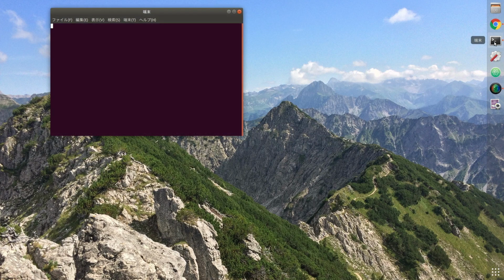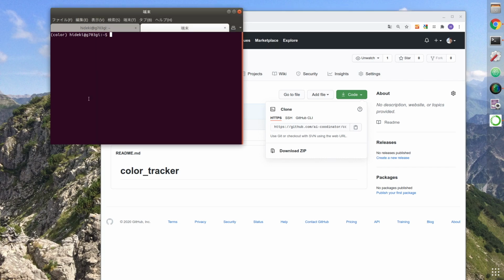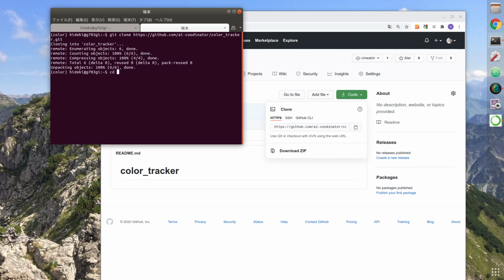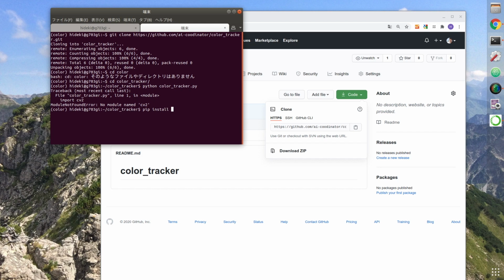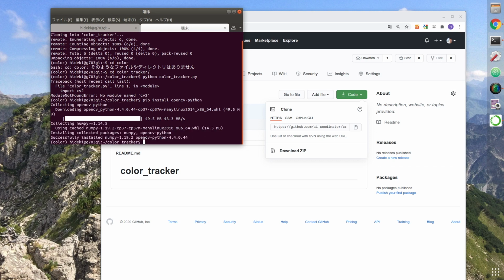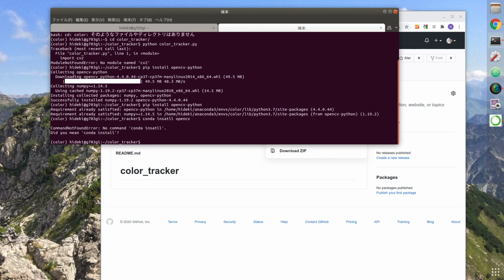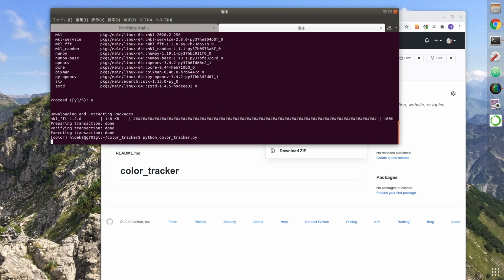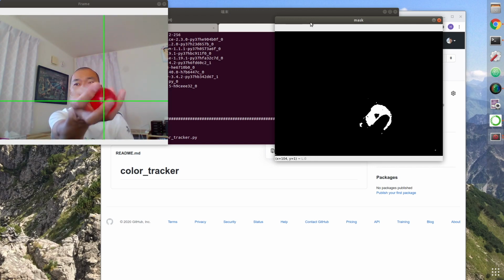Easy. High speed color tracking with opencv, python tutorial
python tutorial.
Introducing code that allows easy color tracking using opencv. It's easy and quick.
Recommended for ptyhon beginners.
opencvを使った簡単に色追跡ができるコードの紹介です。簡単にすぐ出来ます。
ptyhon初心者にお勧めです。

AI robotics information transmission
AIロボティクス情報発信中

Information on apps that detect child abduction
子供の誘拐を検知してくれるアプリのご案内

Information on one-on-one lesson for creating AI robot for inexperienced
未経験のためのAIロボット作成マンツーマンレッスンのご案内

pythonやAI入門者にお勧めの本。
サンプルソース解説付きで広く学習できるところが特徴

Facebook group: Looking for AI Robo Challenge team members
AIロボチャレンジ隊メンバー募集中

I am sending my own AI robot information on Twitter
Twitterで自作AIロボット情報を発信しています。

AI robot photo made on Instagram
Instagramで自作AIロボット写真公開中

Caller profile
発信者プロフィール